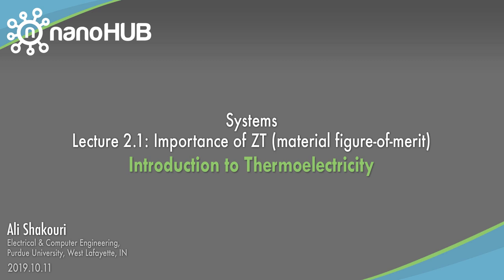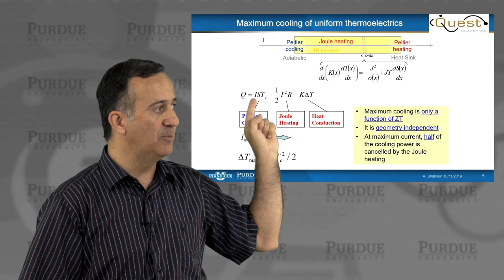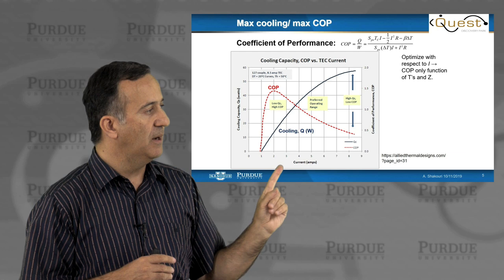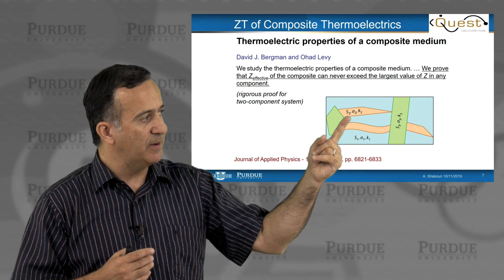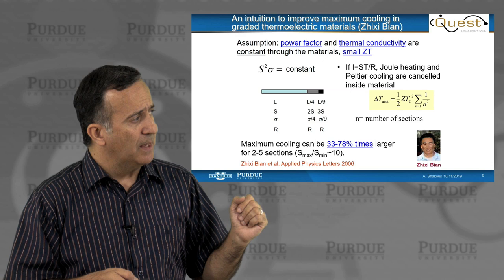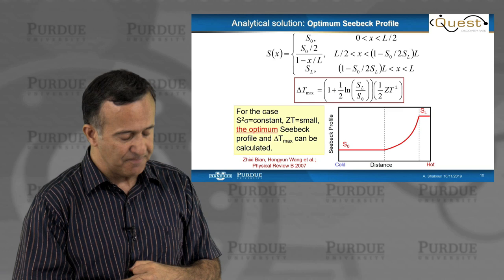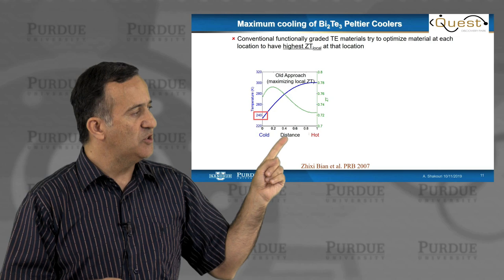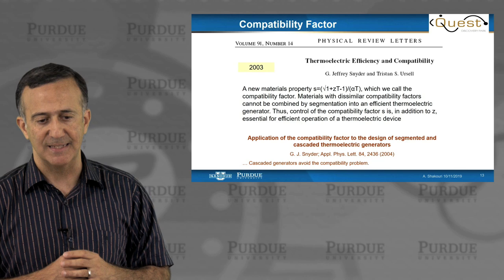Introduction to Thermoelectricity L2.1: Systems - Importance of ZT (material figure-of-merit)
Table of Contents:
00:00 L2.1: Importance of ZT (material figure-of-merit)
00:47 Thermoelectric Effects
01:52 Maximum cooling of uniform thermoelectrics
04:55 Max cooling/ max COP
07:11 Why Multi Leg Modules?
09:06 ZT of Composite Thermoelectrics
10:24 An intuition to improve maximum cooling in graded thermoelectric materials (Zhixi Bian)
13:53 Continuously graded materials
14:45 Analytical solution: Optimum Seebeck Profile
16:51 Maximum cooling of Bi2Te3 Peltier Coolers
19:40 Grading or Segmented Thermoelectric legs to Optimize Power Generation
21:20 Compatibility Factor

This video is part of the short course Introduction to Thermoelectricity by Mark Lundstrom and Ali Shakouri. The course can be found on nanoHUB.org

With potentially transformative possibilities of thermoelectric technologies have long been understood and are frequently noted in the 3000+ papers published each year. Over the past two decades, the thermoelectric material figure of merit has been increased substantially, but the promise of widely used commercial thermoelectric technologies has not been realized. Fresh perspectives are needed.

This course consists of two modules, The modules in this course are designed to introduce semiconductor scientists and engineers to thermoelectric science and technology. The first module (by Lundstrom) is on the theory of thermoelectricity with the goal of understanding the thermoelectric transport coefficients. The second module (by Shakouri) covers thermoelectric devices and systems focusing on issues that must be addressed to realize the promise of thermoelectrics.

The background assumed for this short course is a basic understanding of semiconductor fundamentals (a course on this can be found ), and the goal is to help those new to the field to follow the current research literature and to contribute new ideas that address the roadblocks that remain.

Upon completion of this short course, those who are interested in a more in depth look at thermoelectricity can visit the nanoHUB-U course Thermoelectricity: From Atoms to Systems